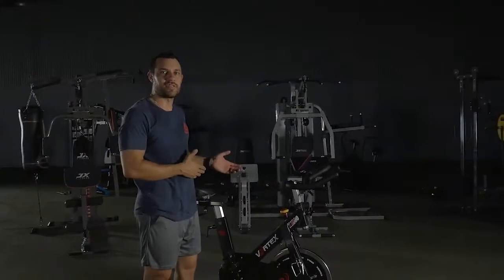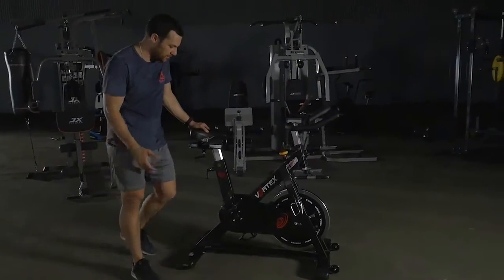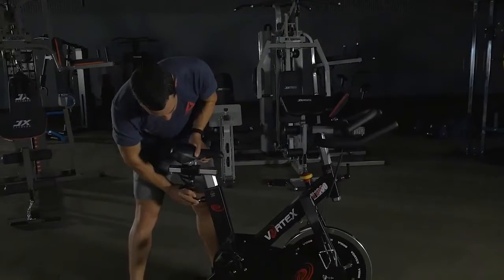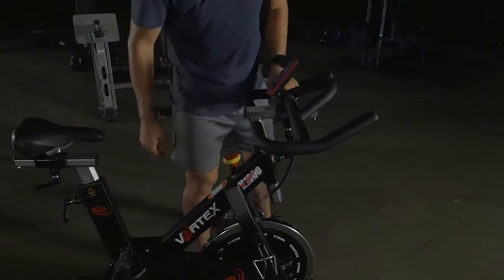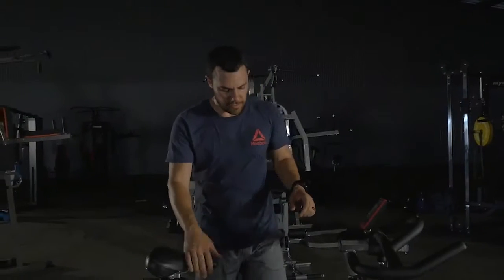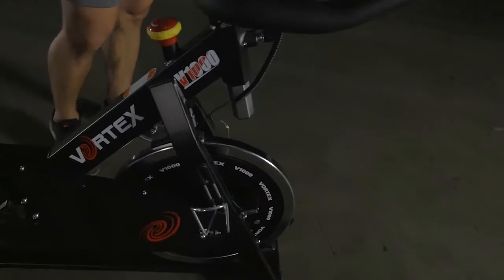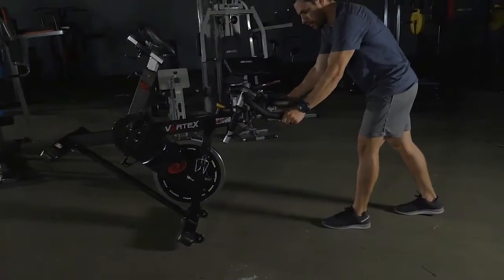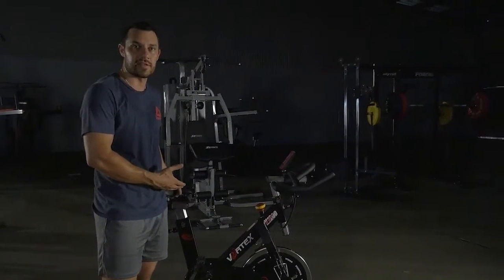VORTEX V V1000 SPIN BIKE REVIEW